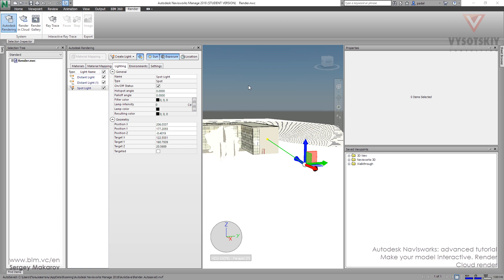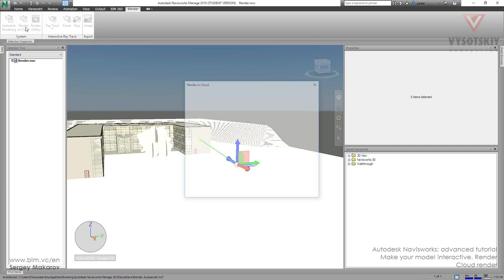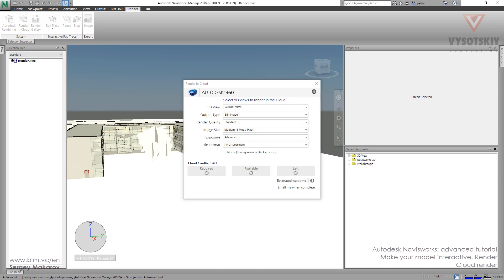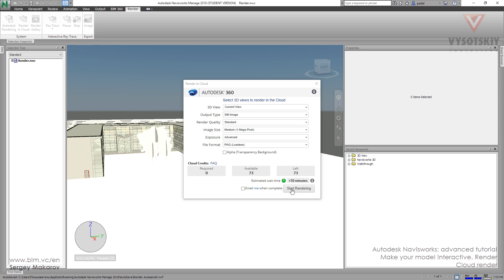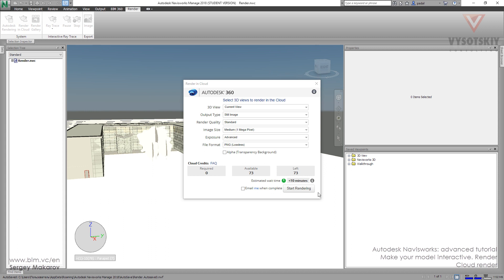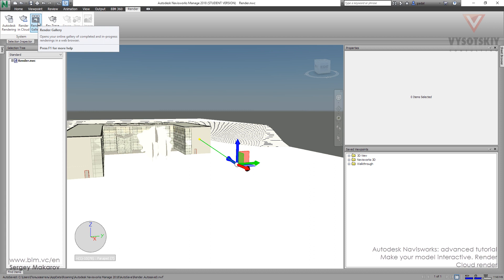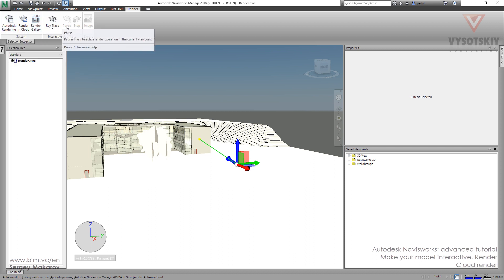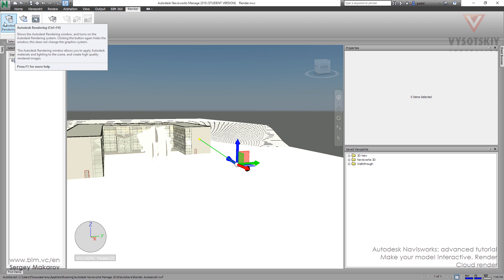VC: Autodesk Navisworks: 15.04. Cloud render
It is possible to render model in the Autodesk’s cloud service. First you should prepare model’s scene, second you should cloud up you model and then wait for result.